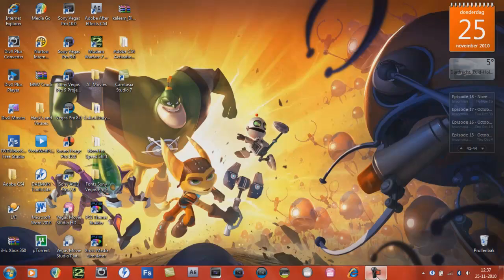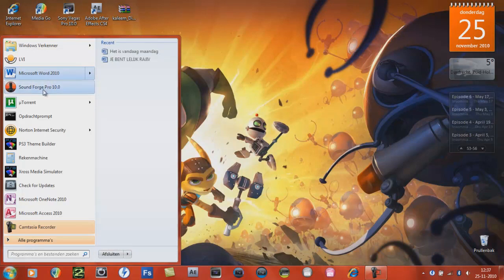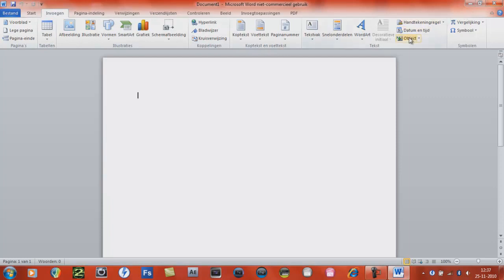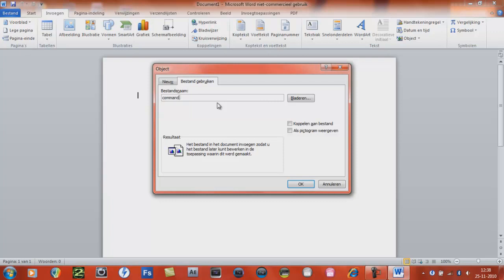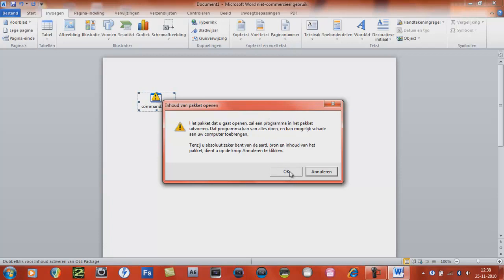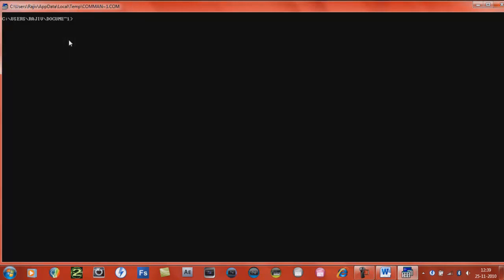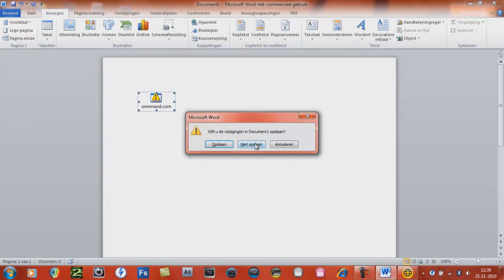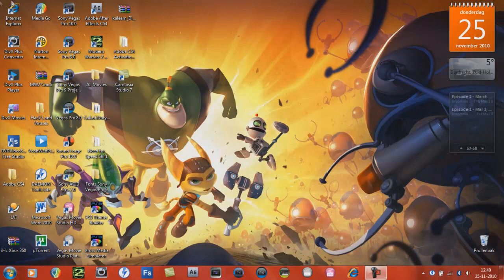how to open CMD on school pc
This is how to do it not with notepad but with Word
Its really simple and if the admin didnt protected it you can do some real damage
i am not reliable for any damage you have don